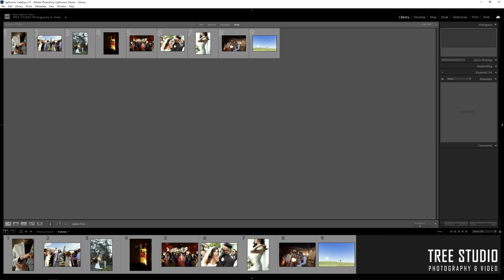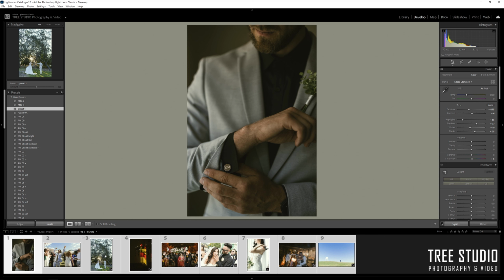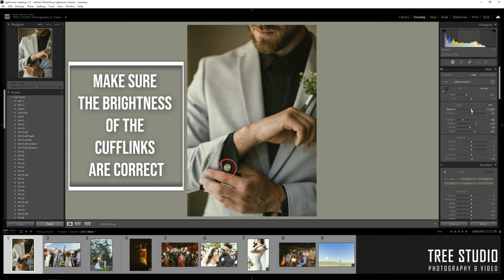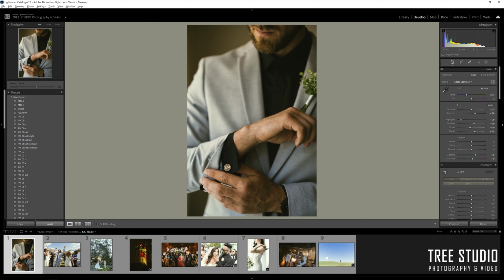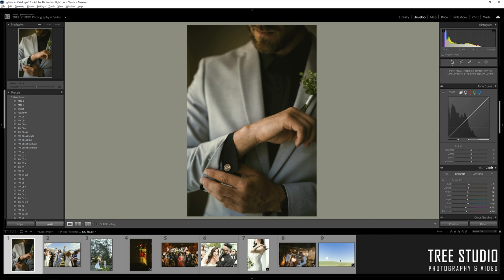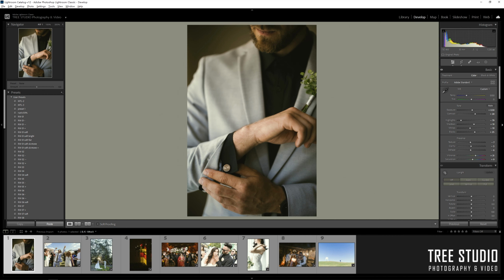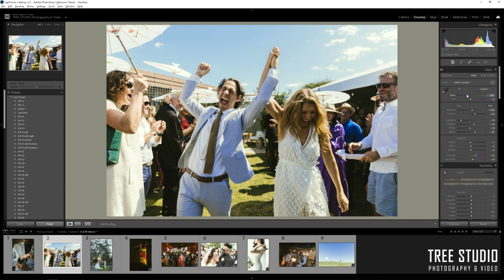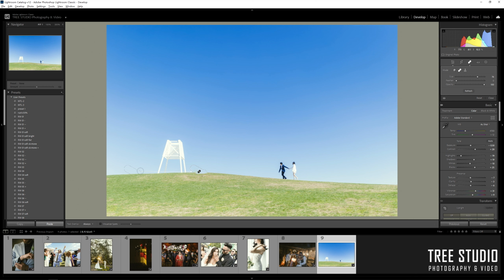How to edit wedding photos in Lightroom-5 easy step Tutorial | TREE STUDIO | Melbourne Wedding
How to edit wedding photos in Lightroom-5 easy step Tutorial  | TREE STUDIO